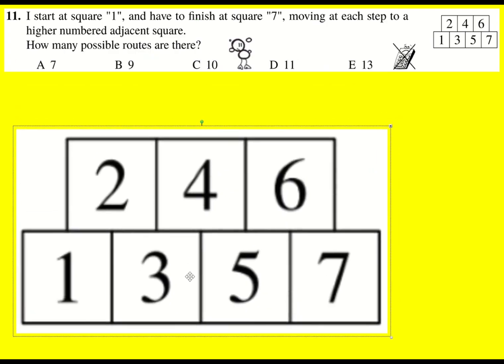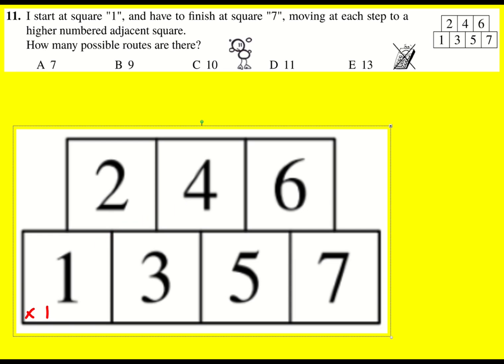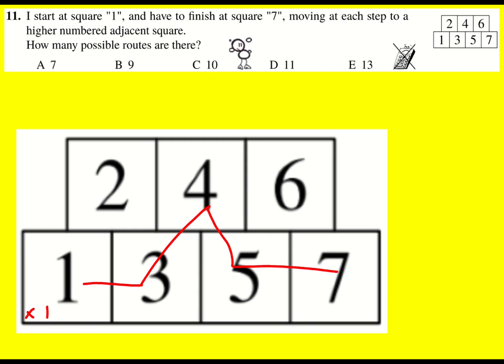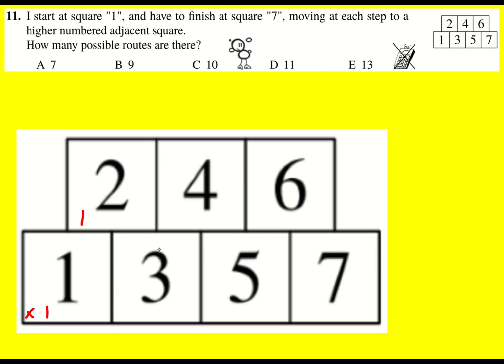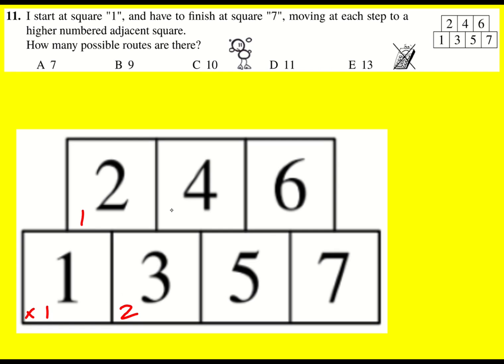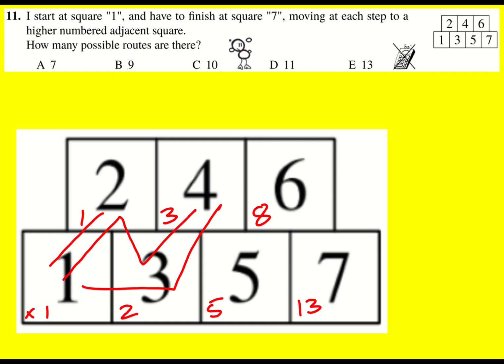IMC 2020 q11 (UK Intermediate Maths Challenge)